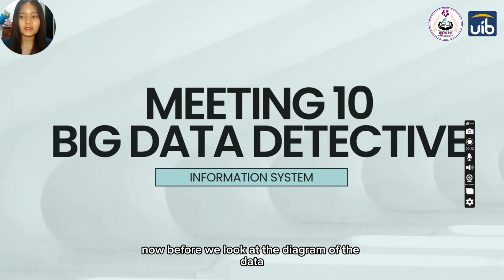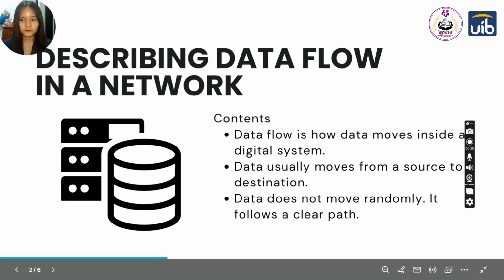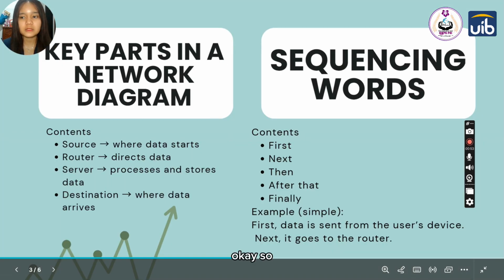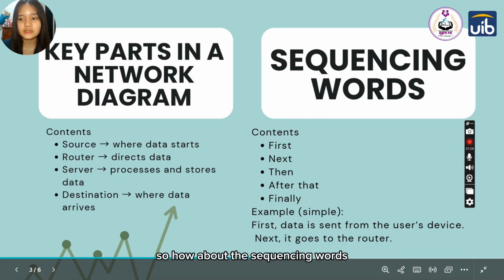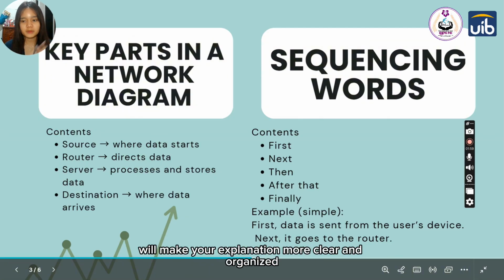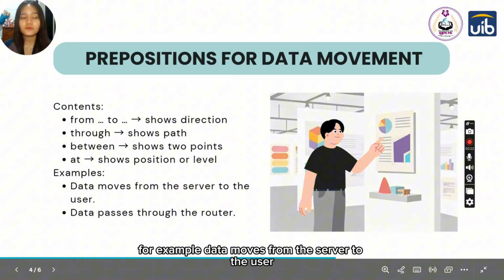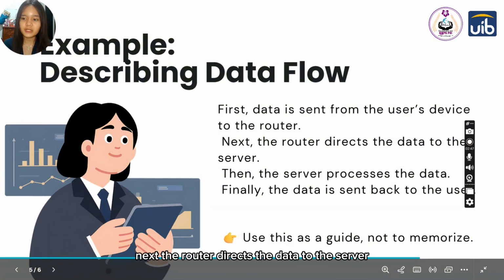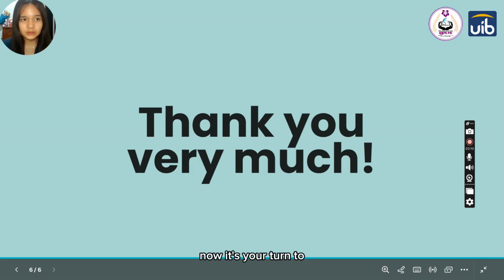Big Data Detective 🕵️‍♀️ | Exploring Data Vocabulary in Information Systems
This learning video is part of a student project by English Language Education (ELE) students, Batch 2023, developed through the integration of three courses:

• English for Specific Purposes (ESP)
• ICT-Based Instructional Design
• Assessment and Evaluation in ELT

In this third video, Gabby Kezhiandra (2361015) introduces learners to big data concepts and vocabulary through an engaging activity designed for information systems contexts.

Through this lesson, learners will:
✔ Learn key vocabulary related to big data and information systems
✔ Improve comprehension of data-related terms in English
✔ Develop confidence in discussing basic big data concepts

📌 This video is suitable for students and university learners who want to enhance their English skills in technology and data-related fields.

🔔 Don’t miss the final video in this project series!